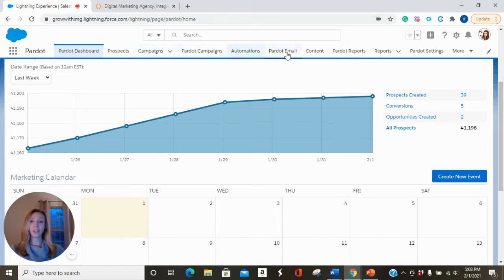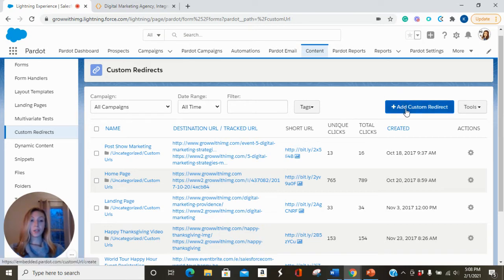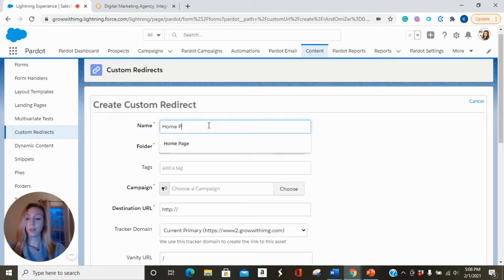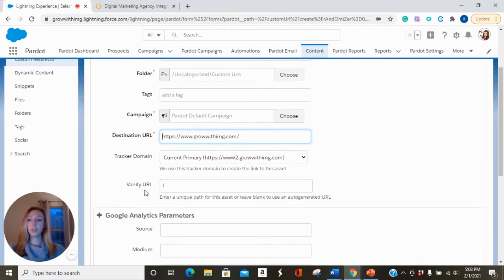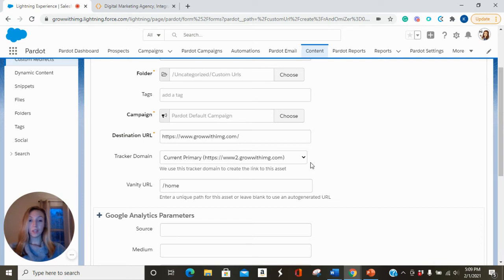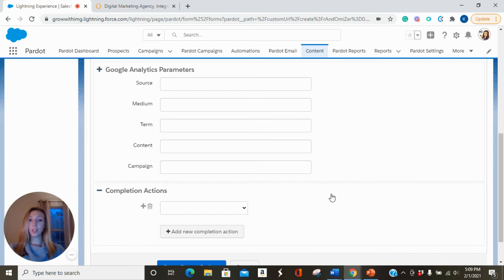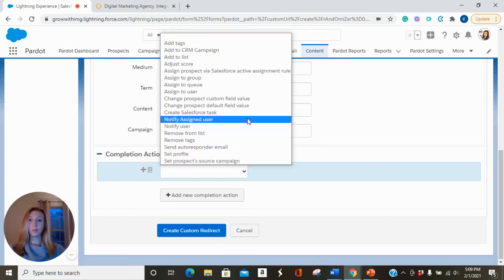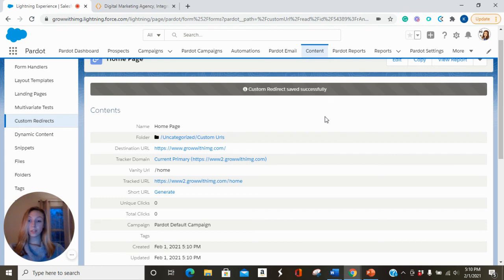Account Engagement (Pardot) Custom redirects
Account Engagement (Pardot) custom redirects allow you to track your links to your website or a third-party site. By inserting custom redirects, you can see what identified prospects clicked your links in your emails or in banner ads. Check out Integrated Media Group’s Youtube Channel for more Account Engagement (Pardot) QuickClips for all of your digital marketing needs.